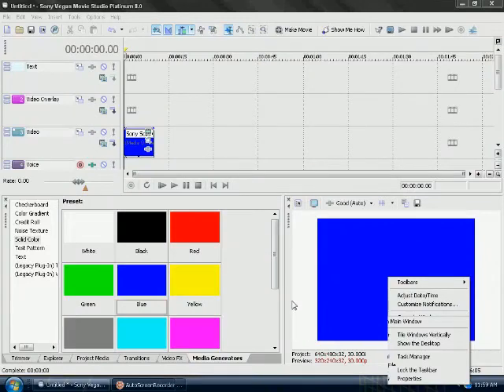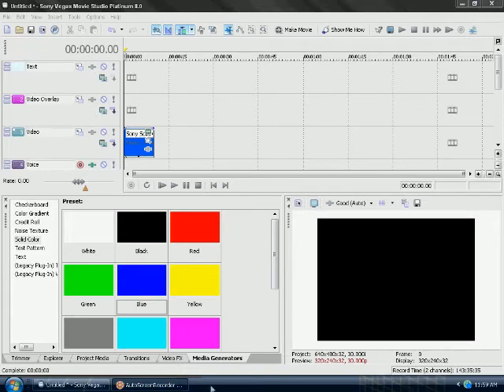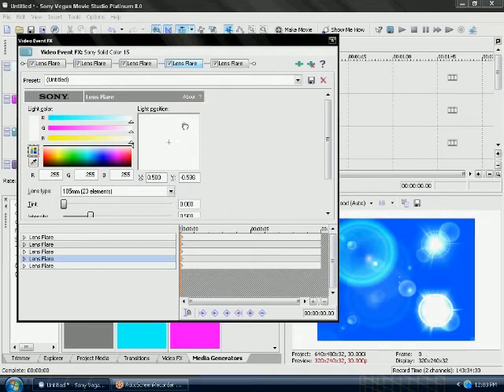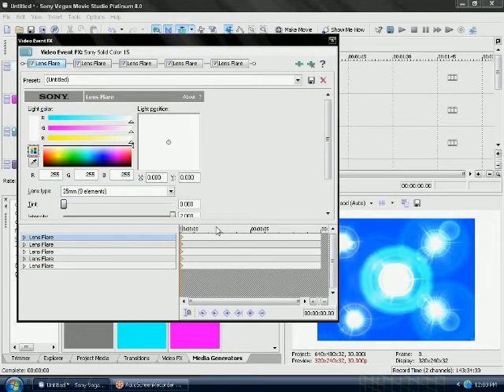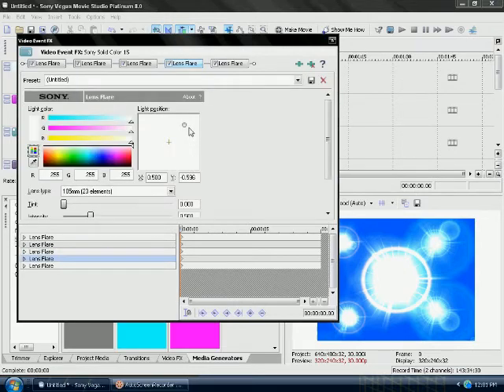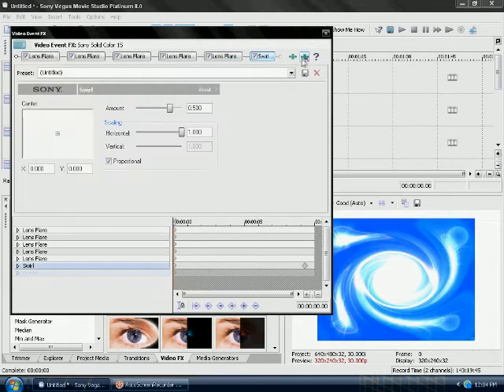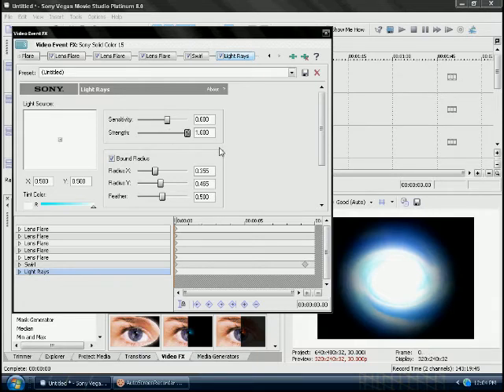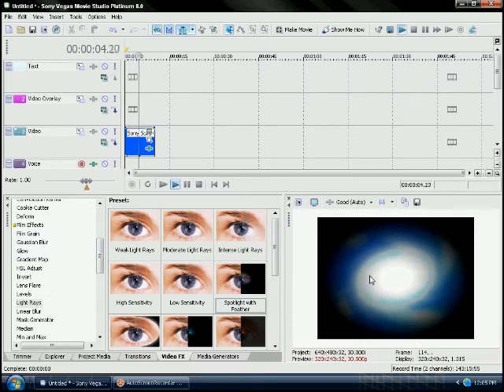Sony Vegas Swirl Tutorial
A Small Tutorial